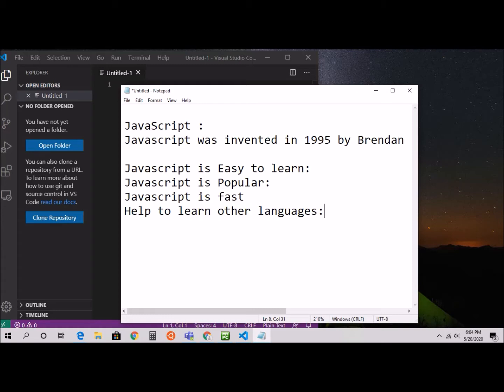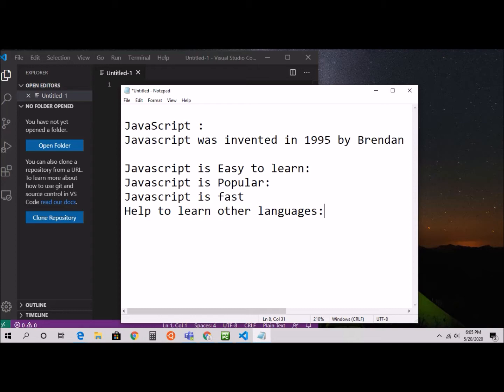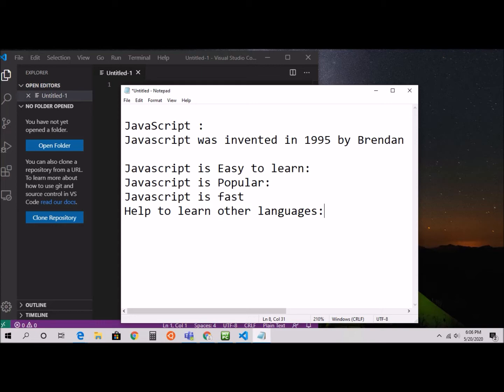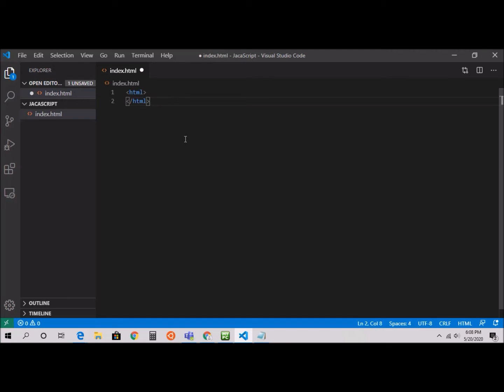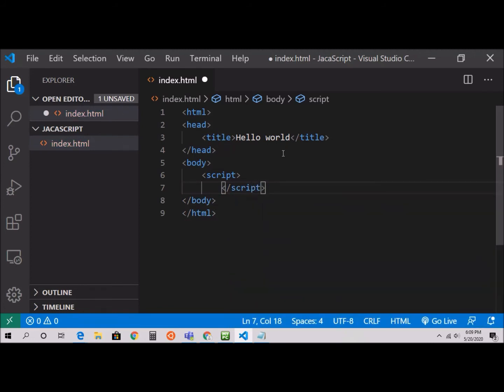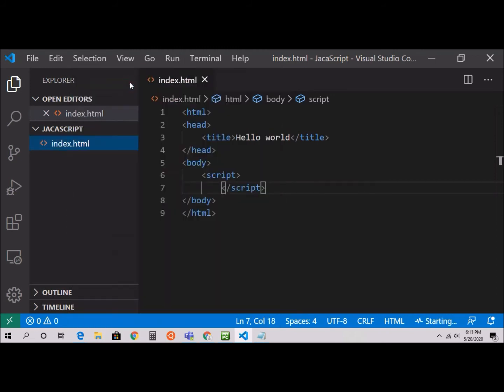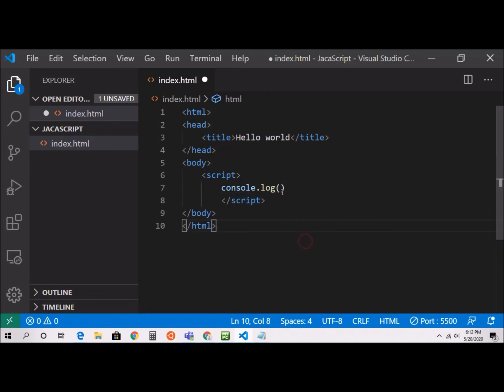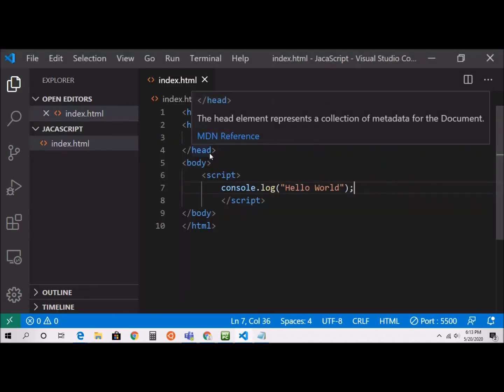Hello World Program in JavaScript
JavaScript- In this video, you will learn  history of JavaScript, also you will learn how to create hello world program in JavaScript. Also you will learn how to install live server and print in console.
Other Course :
Other Search Query:
JavaScript
Ecma script
JavaScript tutorial
JavaScript tutorial for beginners
hello world in JavaScript
JavaScript basics
basic of JavaScript